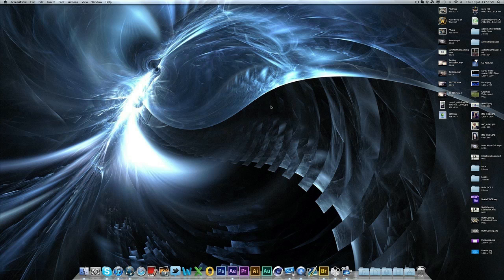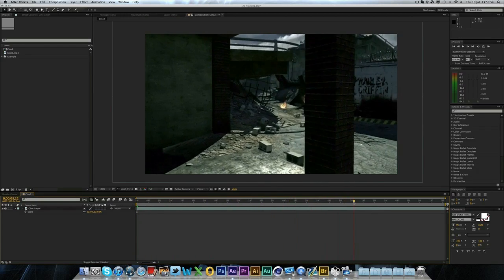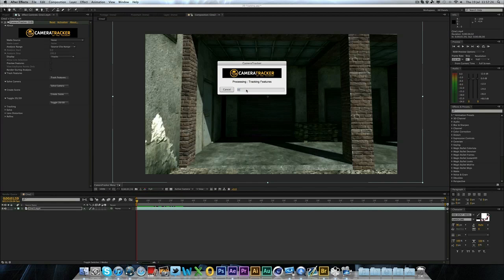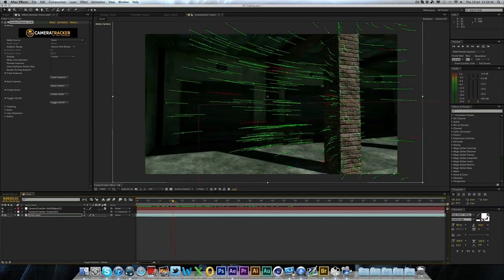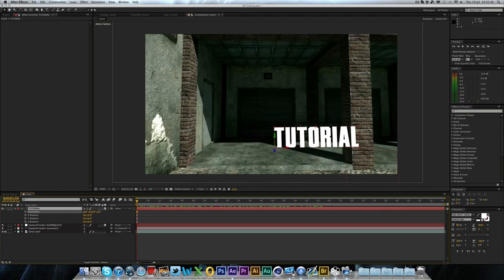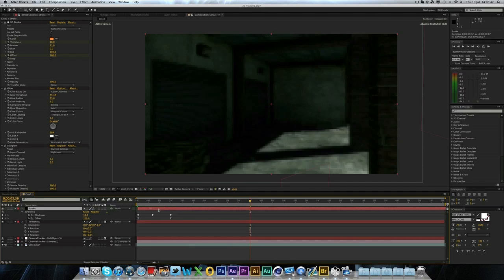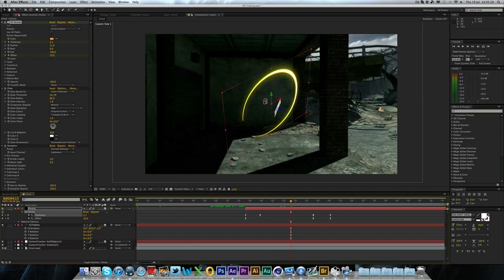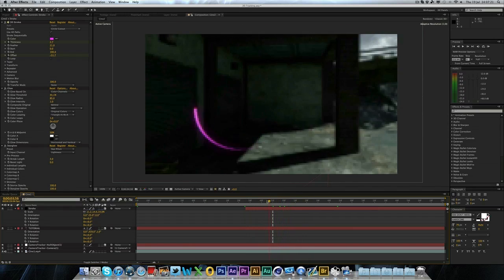After Effects | Motion Tracking 3D Stroke Tutorial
Hope you guys like this one